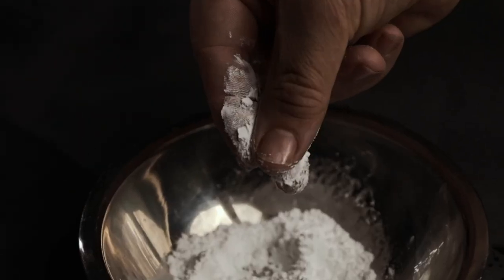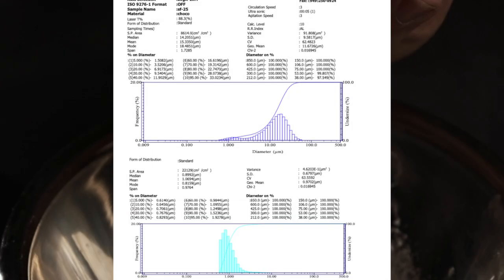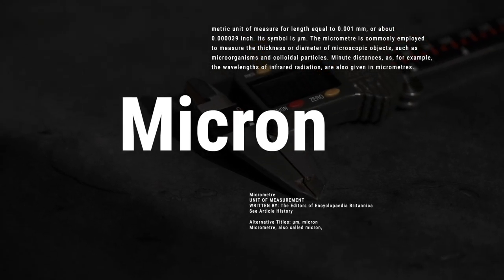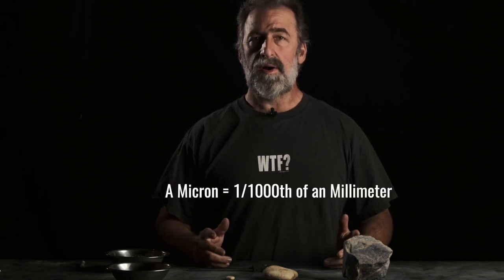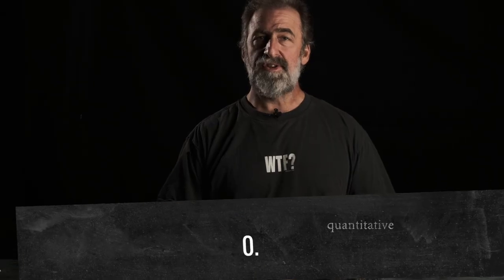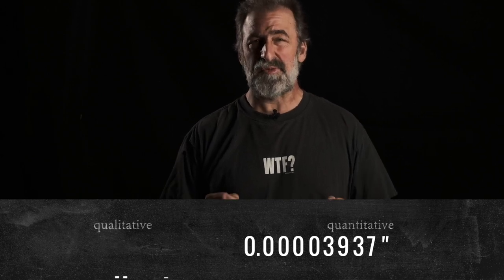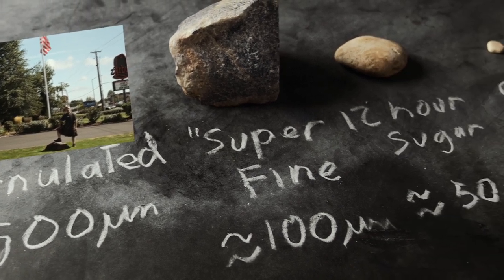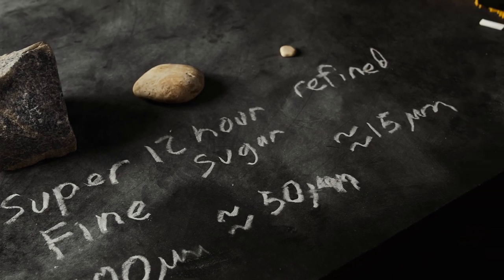Why is My Chocolate Gritty — Particle Size in Chocolate: A Primer.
Welcome to a short primer on Particle Size in Modern Chocolate. Why is you’re homemade chocolate so gritty? Why do you need a melanger to make modern chocolate at home? What is the role of refining chocolate liquor in mouthfeel for your bar? What’s a micron and why do you care? This video will get you started, we have more in-depth videos on the topic coming soon!

Have a questions for The Alchemist?

Music graciously provided by:
Candlepower - *Chris Zabriskie*